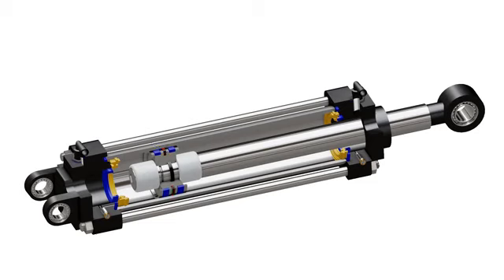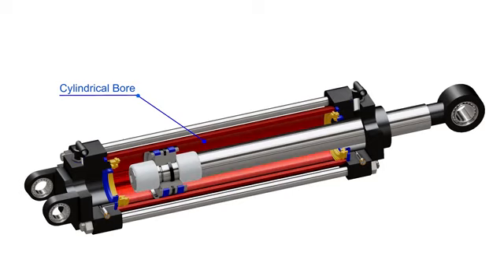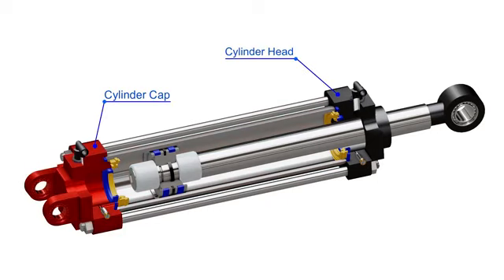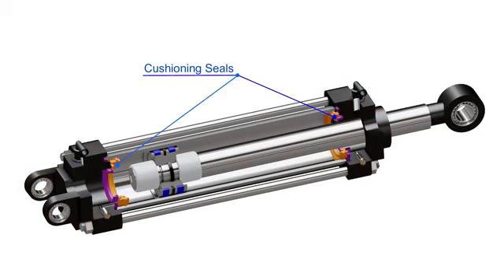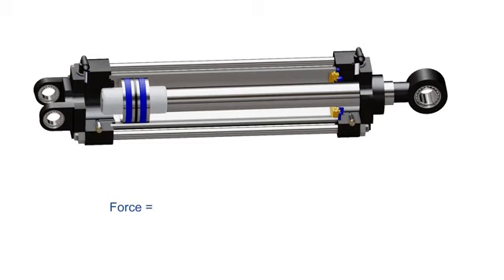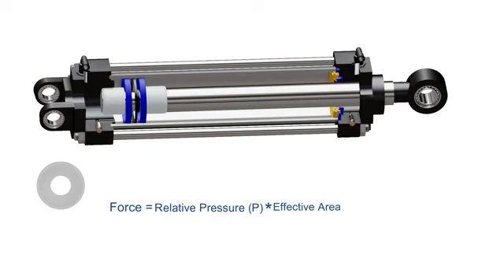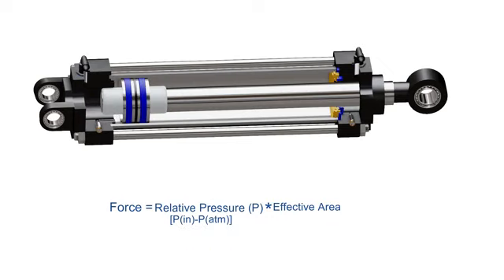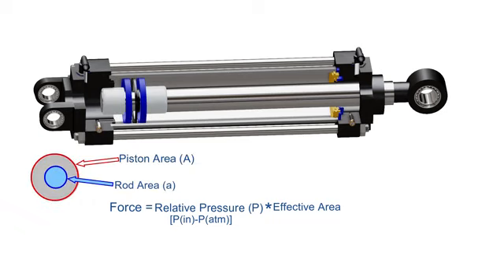animation of pneumatic air cylinder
How does pneumatic air cylinder work?

Pneumatic systems use compressed air to create rotary or linear mechanical motion and power applications that 'do work'. ... A single acting pneumatic cylinder or actuator has one port, where the air enters and then pushes the piston in one direction only. The piston is then returned to its original position by a spring.